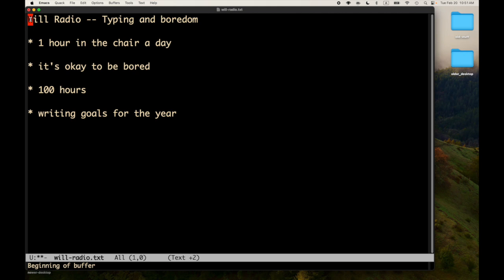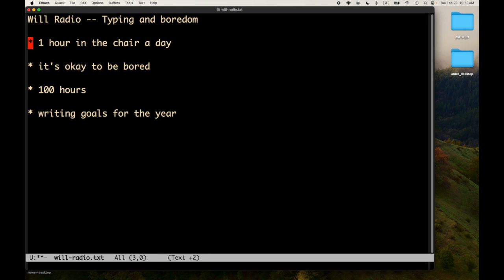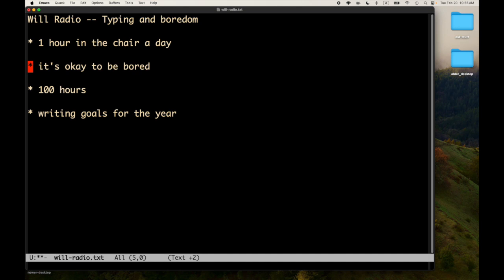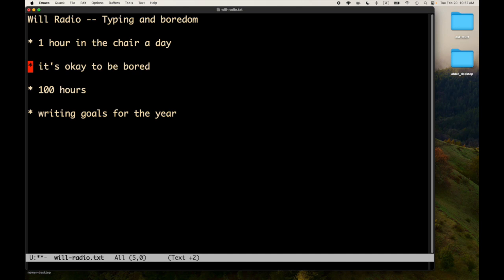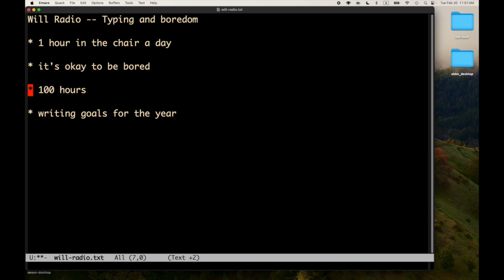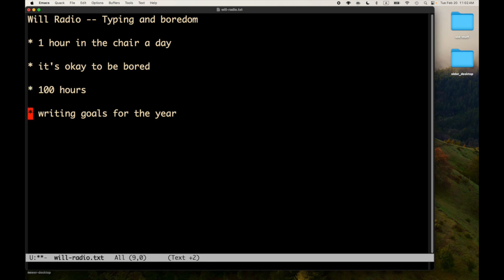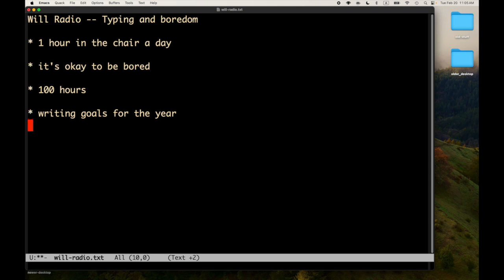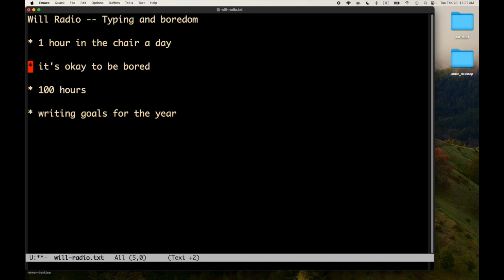Will Radio Part IX -- Typing and boredom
* 1 hour in the chair a day

* it's okay to be bored

* 100 hours

* writing goals for the year